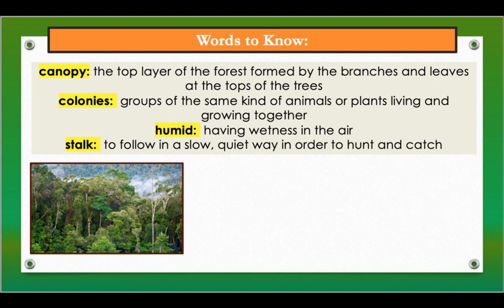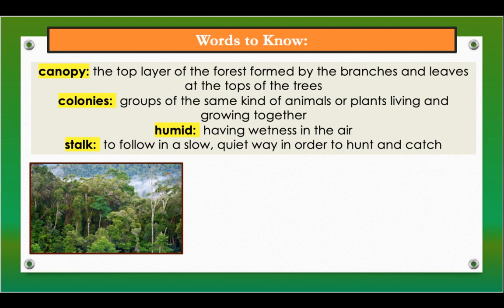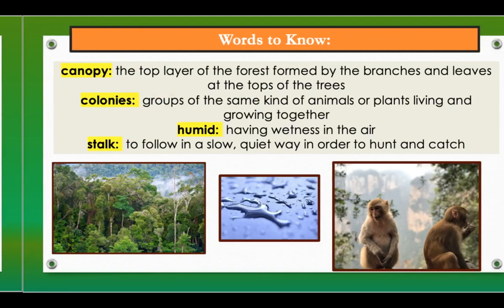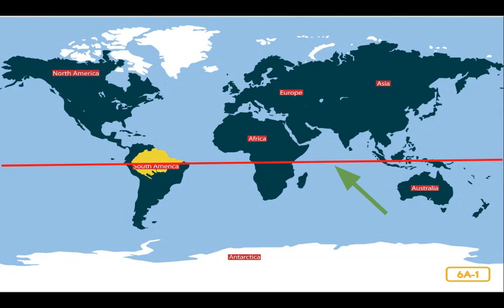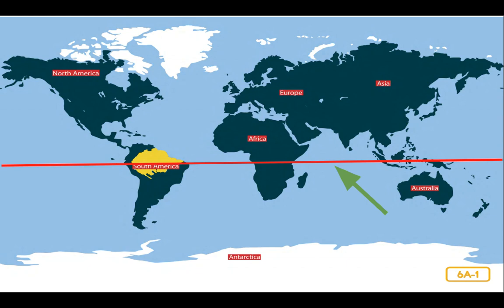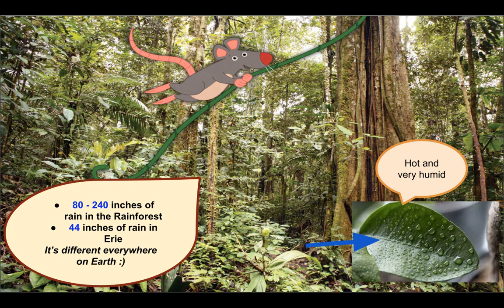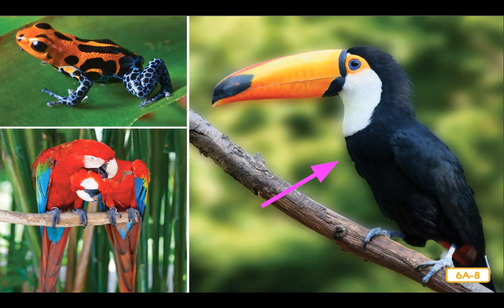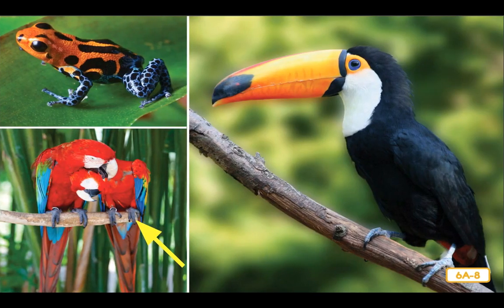Kn 8 Ls 6 Animals Tropical Rainforest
CKLA - First Grade - Knowledge 8 Ls 6
Animals of the Tropical Rainforest read aloud with vocabulary review.

This does not in any way imply that the Core Knowledge Foundation endorses this work.